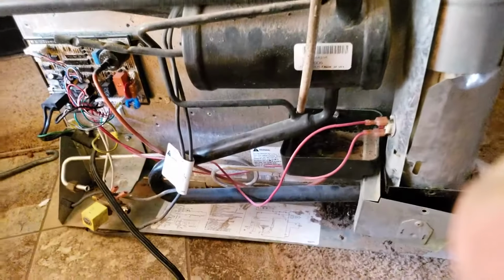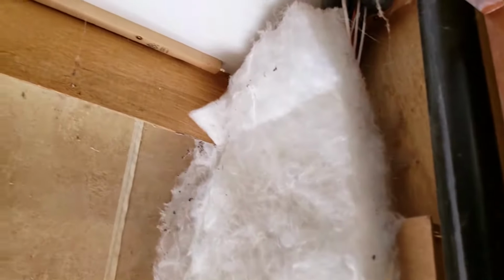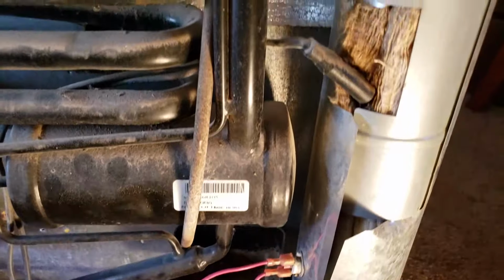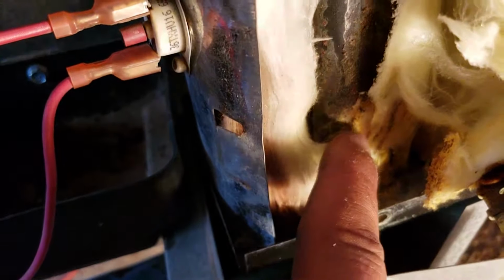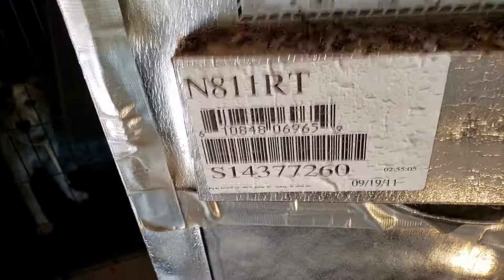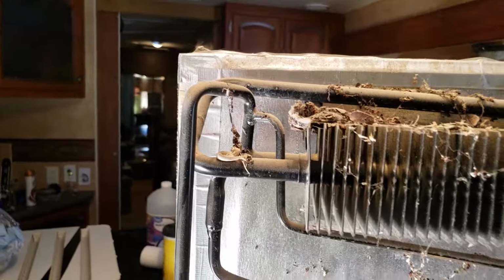RV REFRIGERATOR switching to RESIDENTIAL FRIDGE